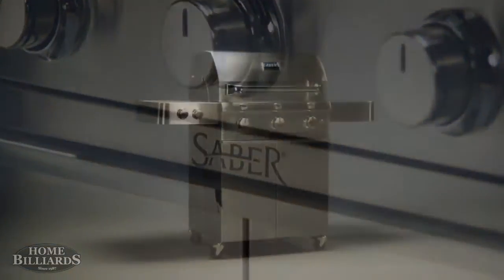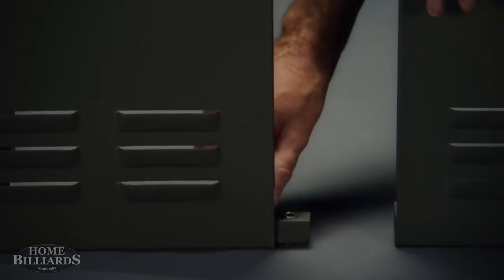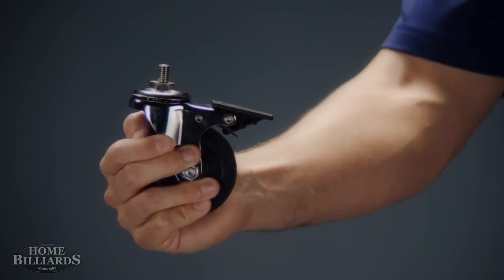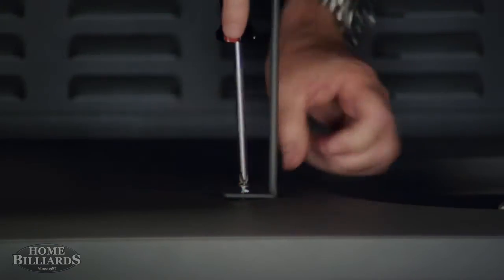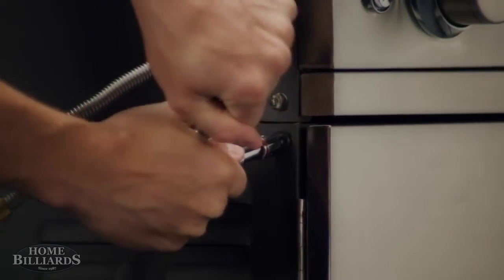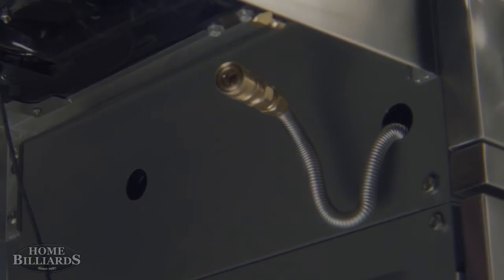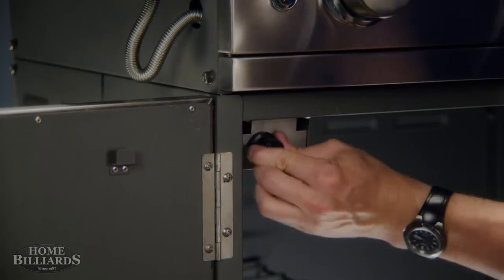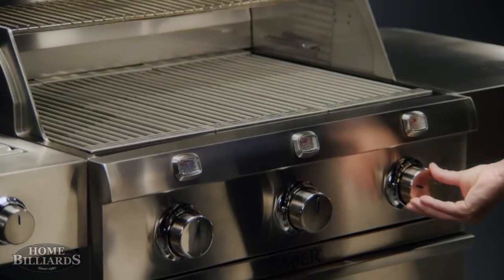SABER Barbecue - Assembly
Follow the instructions in this video to easily set up your Saber Barbecue.

SABER grills' patented cooking system delivers 100% pure infrared heat for Juicy, Tender and Delicious results while using 30% less gas EVERY time you grill!